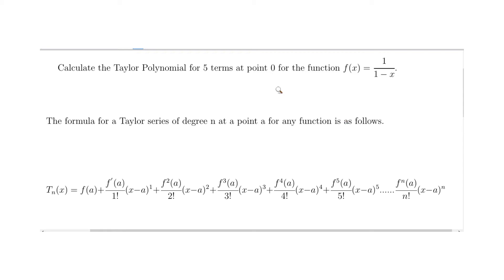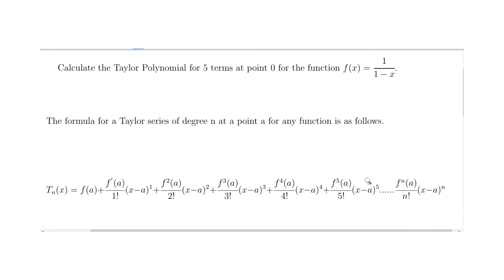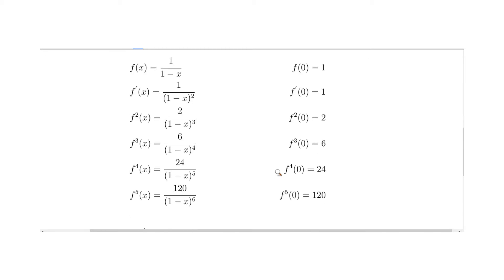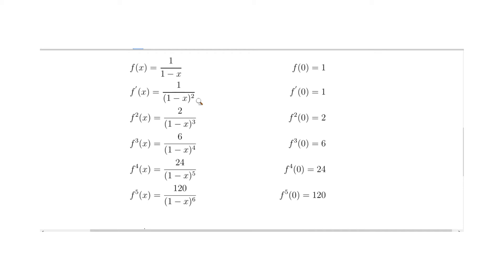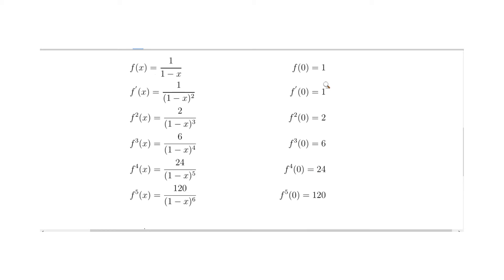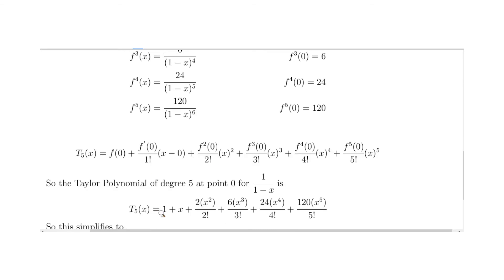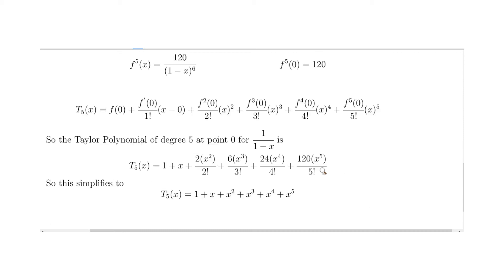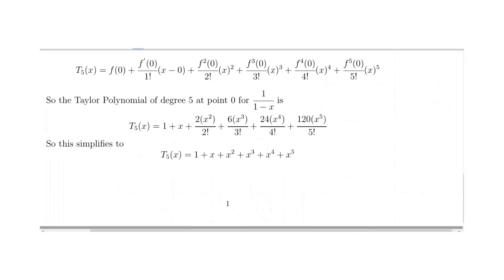How to calculate f(x)=1/1-x as a Taylor Series Polynomial at 0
How to calculate a Taylor Polynomial of degree 5 at 0 for 1/(1-x)
A useful Taylor Polynomial which can be used in many scenarios.
Take the derivative of 1/(1-x) at 0 for 5 terms.
Then take the values of each of these derivatives at 0 and input into the general formula for a Taylor Polynomial , this Taylor Series could also be known as a Maclaurin series.
The LaTex used to make this video is below

\documentclass{article}
\usepackage{fancyhdr}
\usepackage{amsmath}
\usepackage{amssymb}
\usepackage{graphicx}
\usepackage{xfrac}
\usepackage{gensymb}
\usepackage{polynom}
\usepackage{scalerel}
\usepackage{stackengine}
\usepackage{xcolor}
\usepackage{bigints}
\usepackage{physics}
\usepackage{lastpage}
\usepackage{mathtools}
\usepackage{wasysym}

\newcommand{\mathsym}[1]{{}}
\newcommand{\unicode}[1]{{}}

\newcounter{mathematicspage}

\addtolength{\oddsidemargin}{-.875in}
 \addtolength{\evensidemargin}{-.875in}
 \addtolength{\textwidth}{1.75in}

 \addtolength{\topmargin}{-.875in}
 \addtolength{\textheight}{1.75in}

\begin{document}

\large

Calculate the Taylor Polynomial for 5 terms at point $0$ for the function $f(x)=\cfrac{1}{1-x}$.\\
The formula for a Taylor series of degree n at a point a for any function is as follows.\\
T_n(x)=f(a)+\cfrac{f^{'}(a)}{1!}(x-a)^1+\cfrac{f^2(a)}{2!}(x-a)^2+\cfrac{f^3(a)}{3!}(x-a)^3+\cfrac{f^4(a)}{4!}(x-a)^4+\cfrac{f^5(a)}{5!}(x-a)^5. \cfrac{f^n(a)}{n!}(x-a)^n
Differentiating the function $\cfrac{1}{1-x}\ $ 5 times and the values of each derivative at $0$.\\
\begin{align*}
& f(x)=\cfrac{1}{1-x} & f(0)=1 \\
& f^{'}(x)=\cfrac{1}{(1-x)^2} & f^{'}(0)=1 \\
& f^2(x)=\cfrac{2}{(1-x)^3} & f^2(0)=2 \\
& f^3(x)=\cfrac{6}{(1-x)^4} & f^3(0)=6 \\
& f^4(x)=\cfrac{24}{(1-x)^5} & f^4(0)=24 \\
& f^5(x)=\cfrac{120}{(1-x)^6} & f^5(0)=120 \\
\end{align*}
T_5(x)=f(0)+\cfrac{f^{'}(0)}{1!}(x-0)+\cfrac{f^2(0)}{2!}(x)^2+\cfrac{f^3(0)}{3!}(x)^3+\cfrac{f^4(0)}{4!}(x)^4+\cfrac{f^5(0)}{5!}(x)^5
So the Taylor Polynomial of degree 5 at point $0$ for $\cfrac{1}{1-x}$ is\\

\clearpage